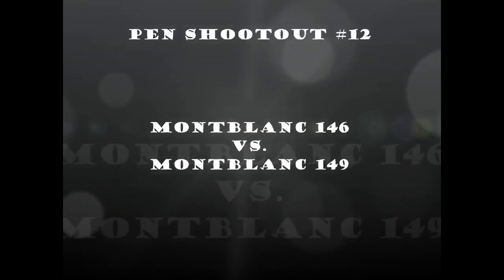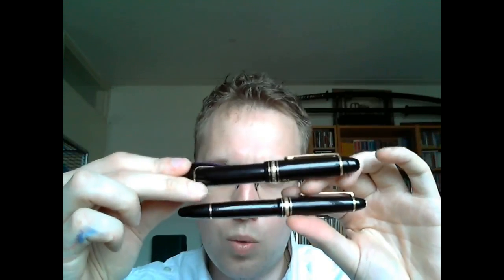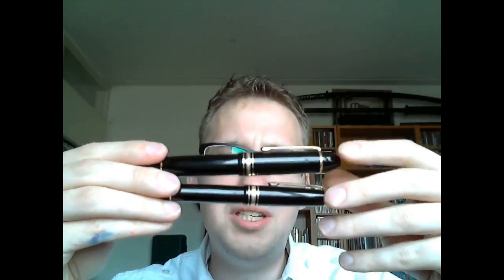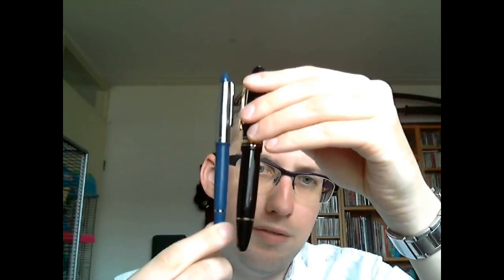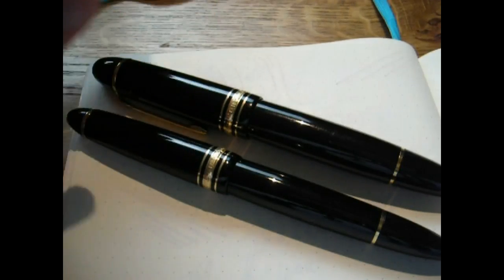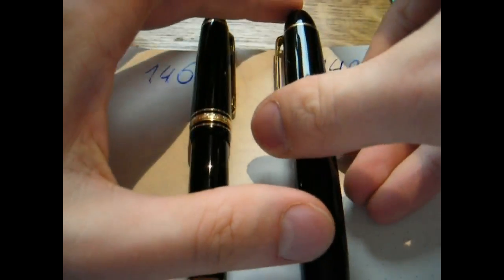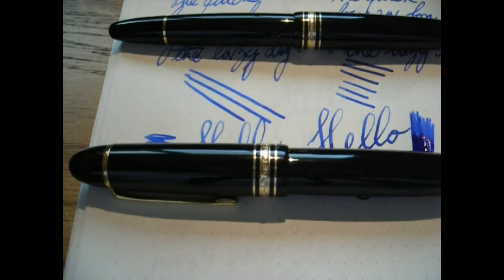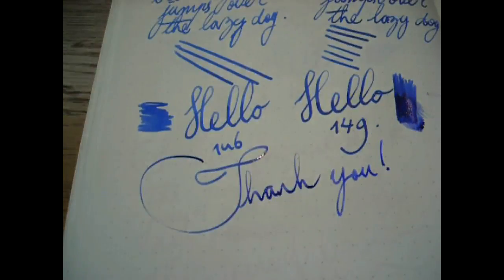Fountain Pen Shootout #12: Montblanc 146 vs Montblanc 149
In this long-awaited Shootout, I compare Montblanc's two bigshots: the Meisterstück 146 and the Meisterstück 149.  I hope this is useful!